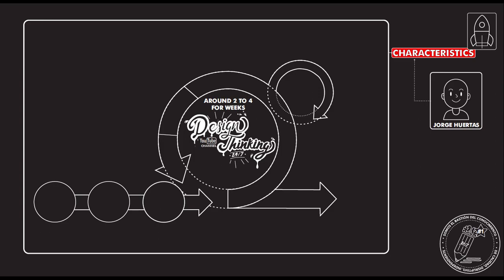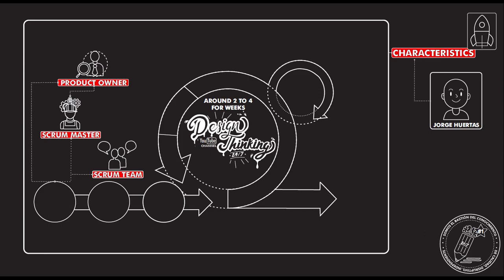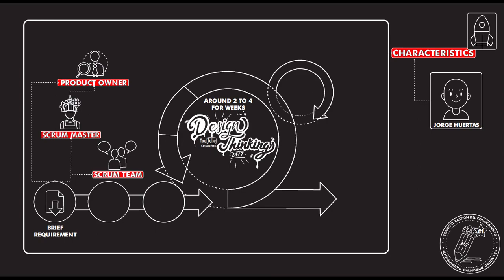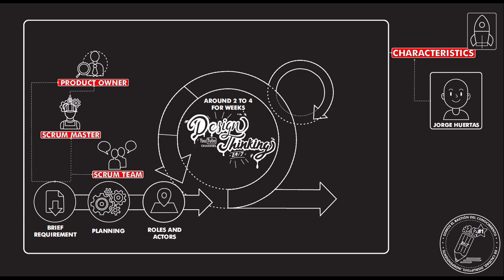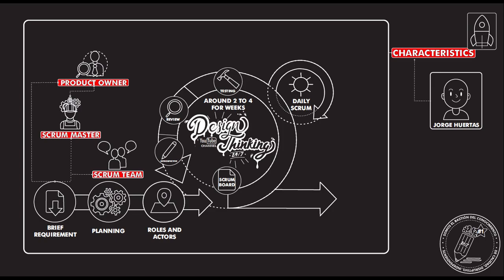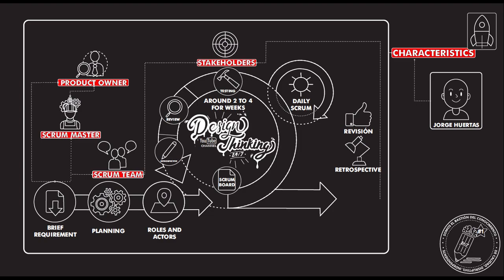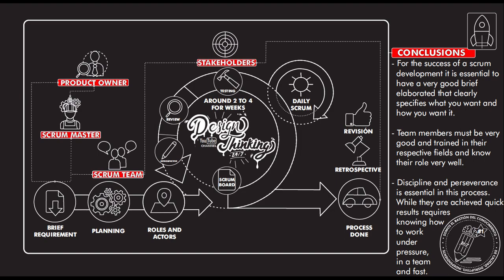What is the "SCRUM" methodology? How does it works? Step by step. Temp 16 - Ep 247